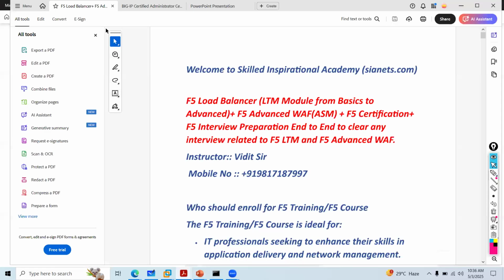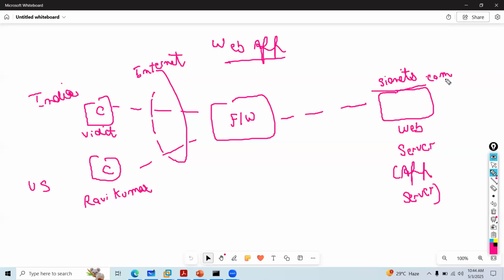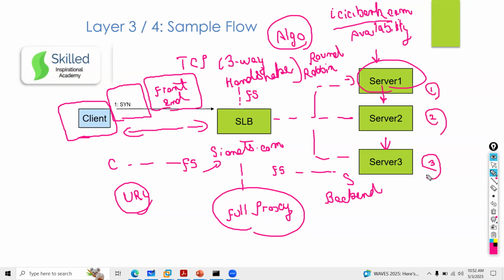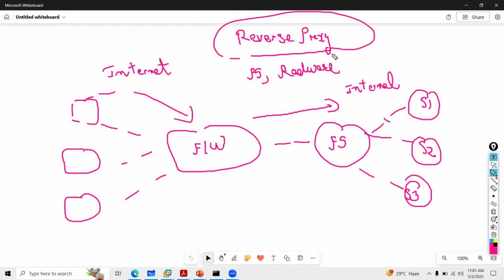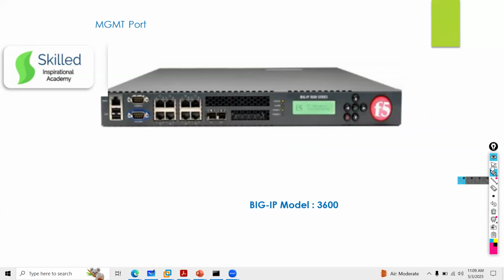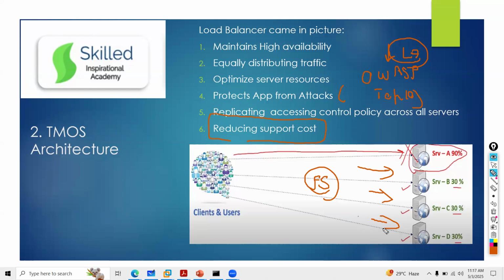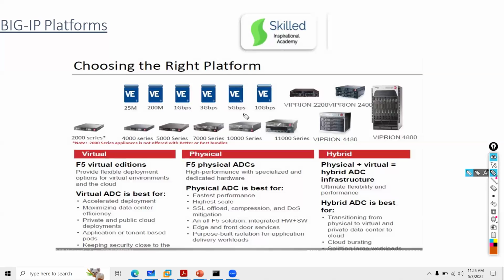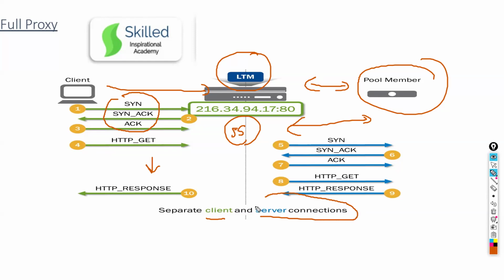F5 LTM Load Balancer + F5 Advanced WAF Live Combo Batch | Day 1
📡 Welcome to Day 1 of our LIVE F5 LTM Load Balancer + Advanced WAF Combo Batch!

Whether you're an aspiring network/security engineer or a professional looking to master Application Delivery & Web App Security, this training is your golden opportunity.

🚀 In This Session:

Introduction to F5 LTM (Local Traffic Manager)

Overview of F5 Advanced WAF

Real-world use cases & setup insights

🎉🎉🎉Congratulations - Here is your Ticket to Top Networking Roles with higest paid Jobs - F5 LTM + WAF 🎉🎉🎉

📌 Training led by Vidit Sir

📅 Demo Session 2: 27th April 2025

4 Firewall Combo(Palo Alto, Fortigate, Checkpoint and F5 Advanced WAF)

✨Hashtags✨